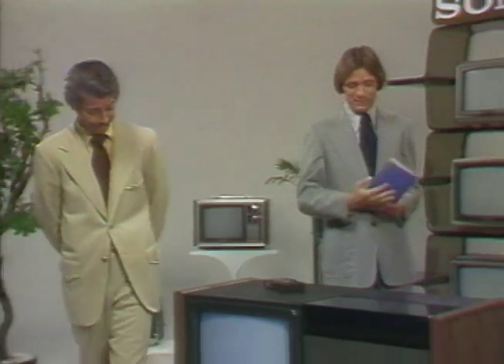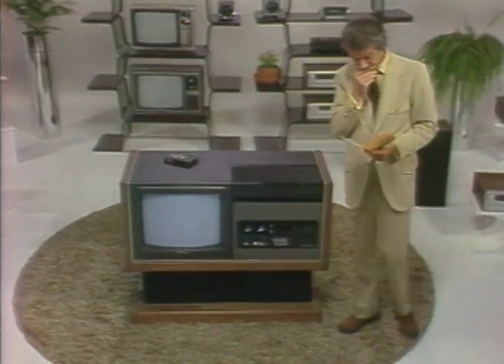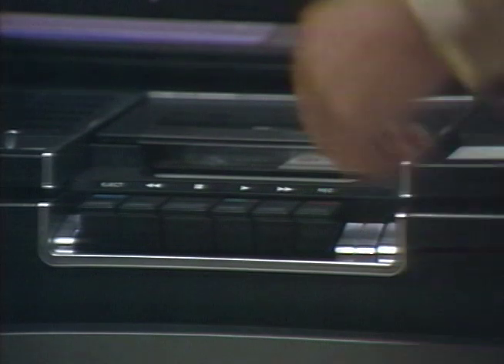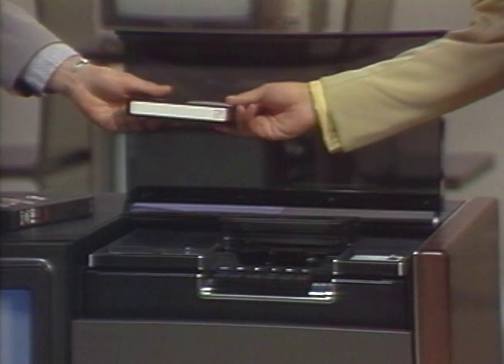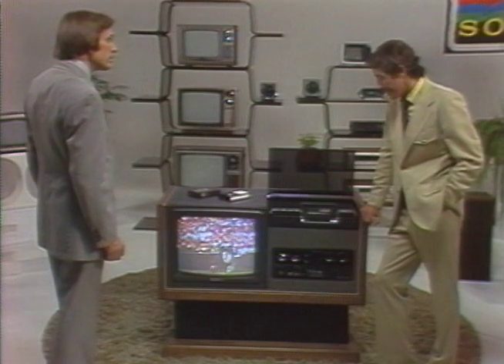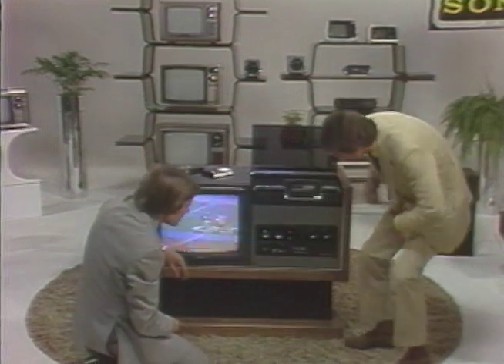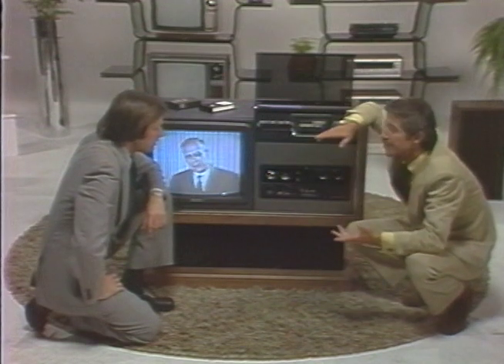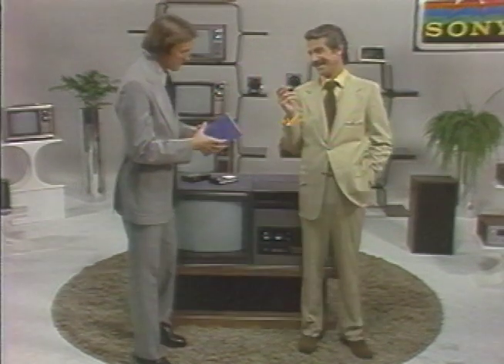First Betamax - Salesman Training Video 1977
This is the training tape shown to the salesmen who sold  the very first homevideo recorder called The Sony Betamax. It described an entirely new concept in television viewing. At that time it was one giant unit including the recorder and trinitron television. Betamax lost the format wars to VHS and has disappeared into time.